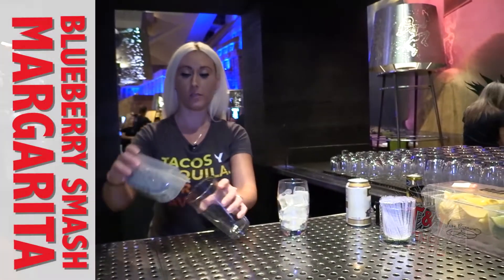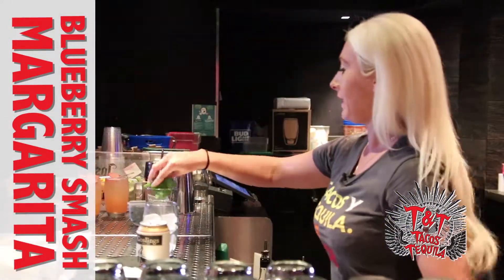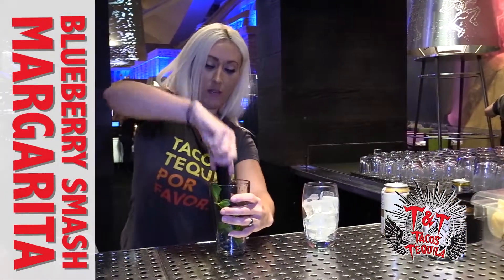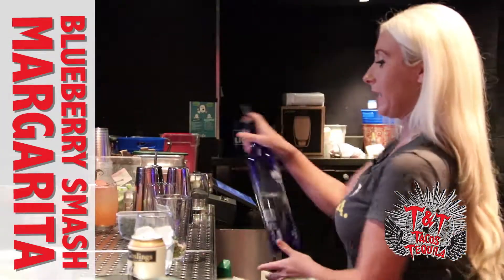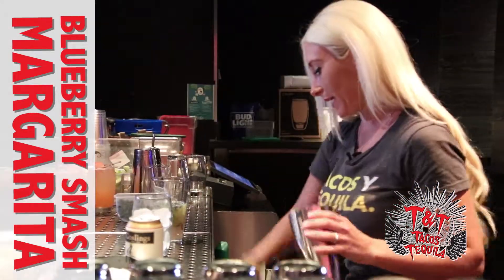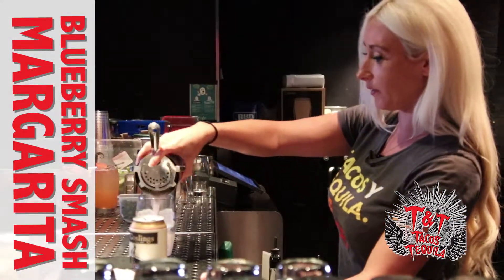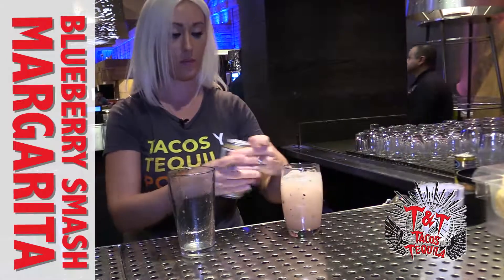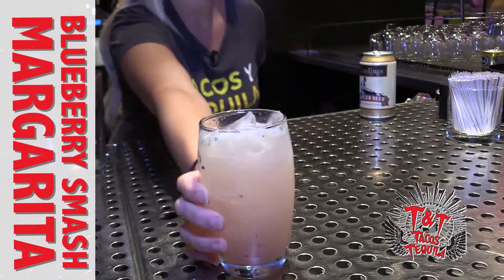Tacos & Tequila: Blueberry Smash Margarita